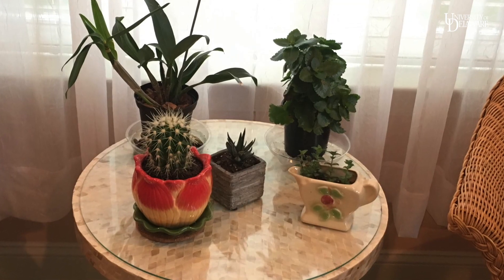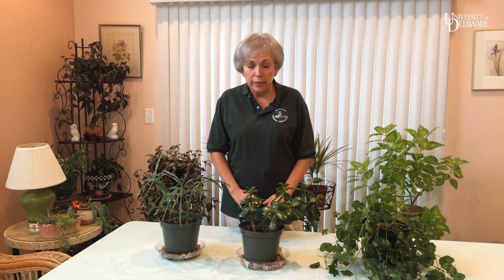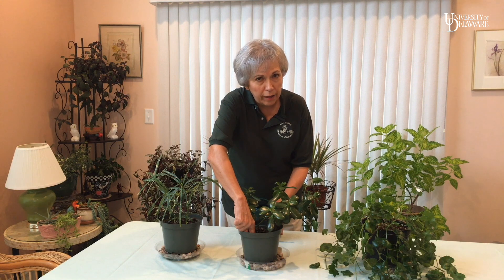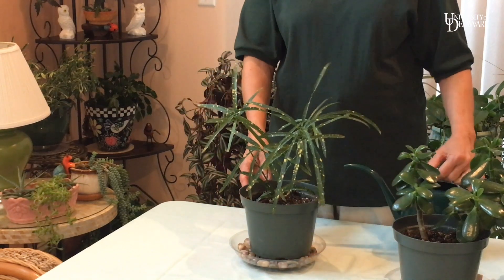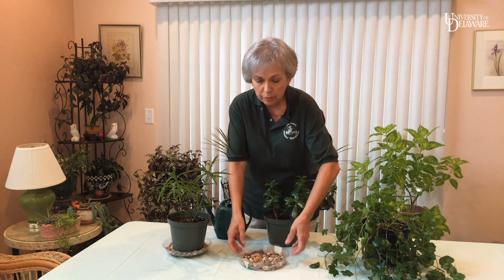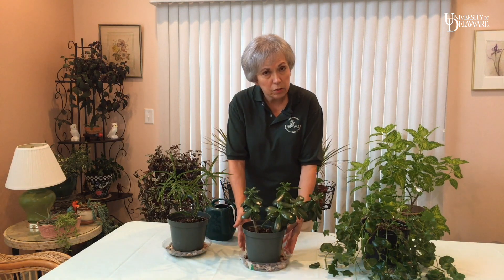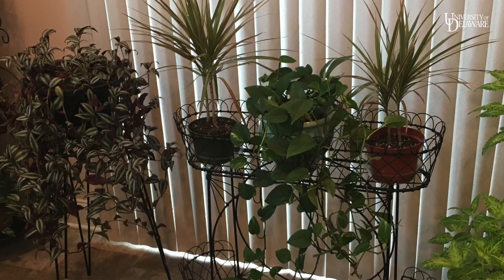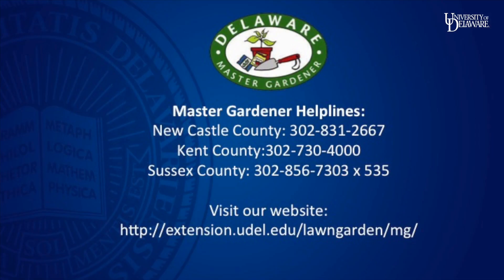MG Minute: Caring for House Plants in Winter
We love our houseplants don't we? Delaware Master Gardener Linda Newsome demonstrates some quick tips to keep them healthy during late fall and into winter!